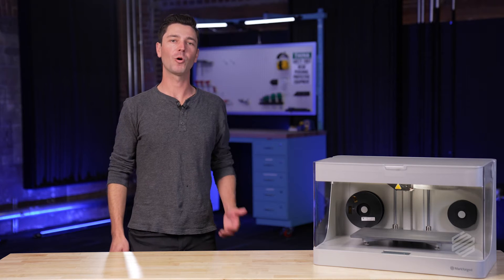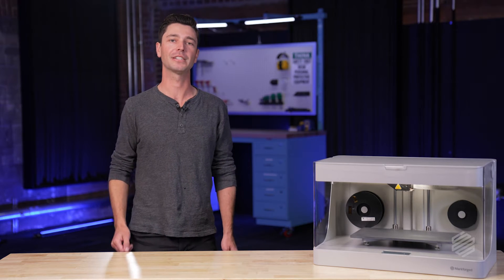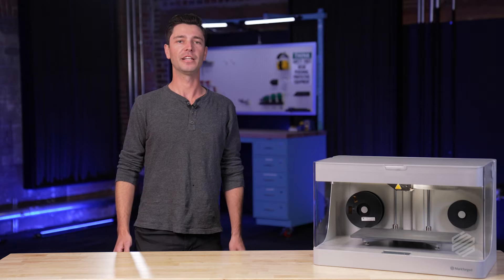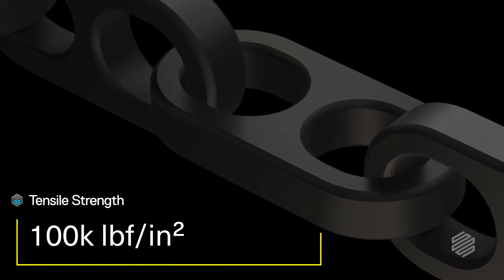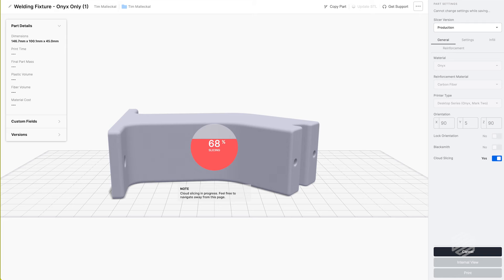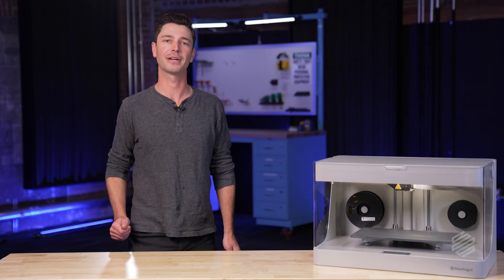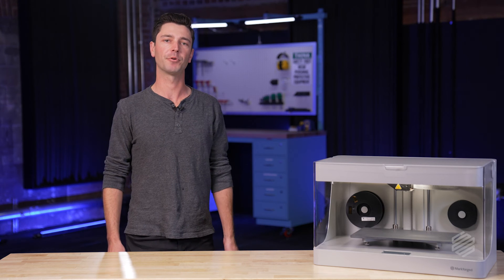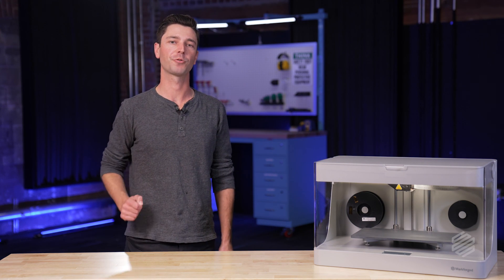Meet Our Desktop Series Printers: Onyx One™ | Onyx Pro™ | Mark Two™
Production-grade performance and affordable prototypes, all on the same platform. Meet our Desktop Series printers: the Onyx One™, the Onyx Pro™ and the Mark Two™. Or as we like to call them, the most useful tools you can have on your desk.

Our most popular printing plastic, Onyx™, gives you a great start in material properties with excellent surface finish. Our selection of continuous fibers take our parts far beyond the mechanical and thermal properties of everyday FFF printing plastics, while Precise PLA delivers effective, reliable prototypes at an affordable price. No matter what properties you’re looking for, our Desktop Series printers have the right material for the job.

What would you print? Discover an interesting application? Have a question?

For more info on what our desktop series can offer,